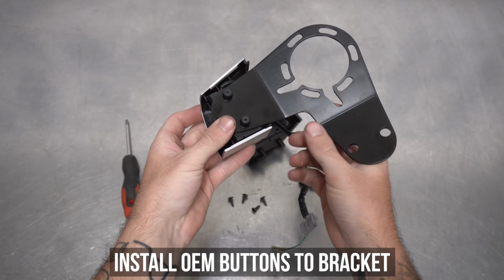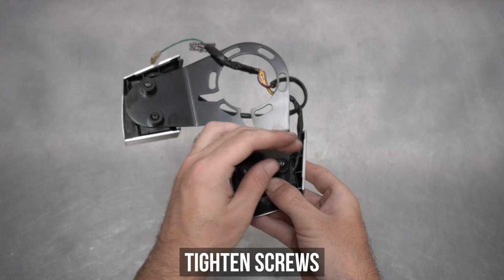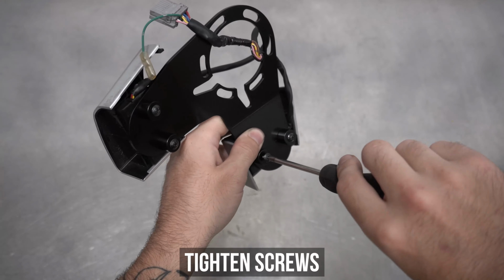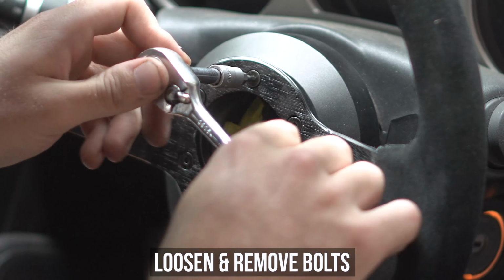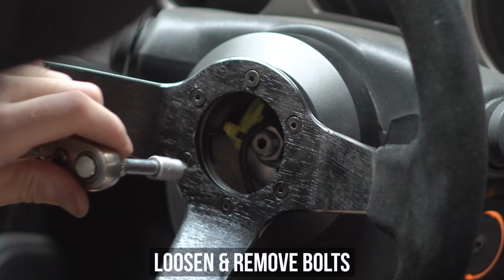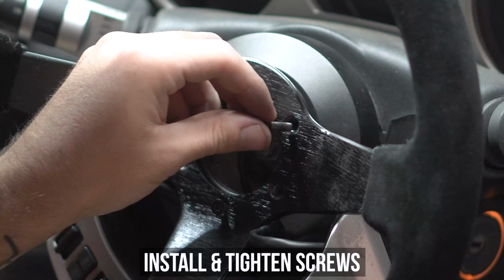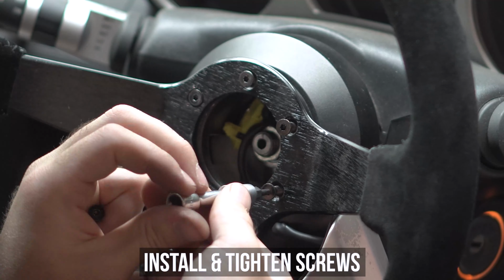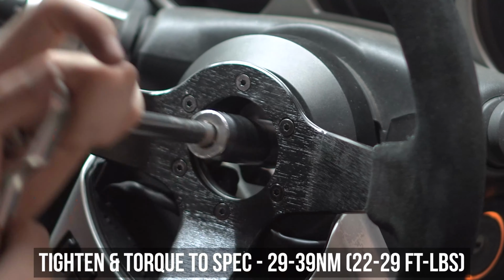Gktech Z33 350z/G35 Steering Wheel Control Relocation Bracket - Install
When installing an aftermarket steering wheel in a Nissan 350z (z33), Skyline V35 or an Infiniti G35 you lose the ability to run your factory cruise control buttons and your audio control buttons. This isn't ideal for those still using their cars on the street with an aftermarket steering wheel. We have made a solution that allows the OEM buttons to fit right up. Simply install the plate between the boss kit and your aftermarket steering wheel and mount the buttons on our bracket.

Available as a single relocator for those with only want to run the 350z cruise control or a double relocator for those with cruise control and audio controls. Please select at the time of ordering.

- CNC laser cut and press bent from 6061-T6 aluminium and anodized black for a clean look

OEM (cruise control / Radio) buttons not included

Timecodes
0:00 - Intro
0:24 - Unboxing
0:28 - Features
1:54 - Bench Assembly
2:43 - Install
3:49 - Outro

Show some love to the Gktech boys
Zac/ZACBLOGNAR
Dan/DANBROCKETT
Josh/JOSHFILMS
John/CASADECAPS